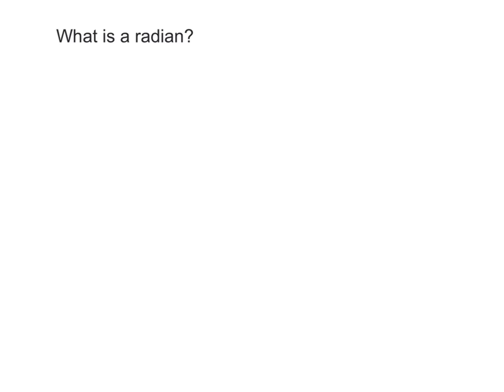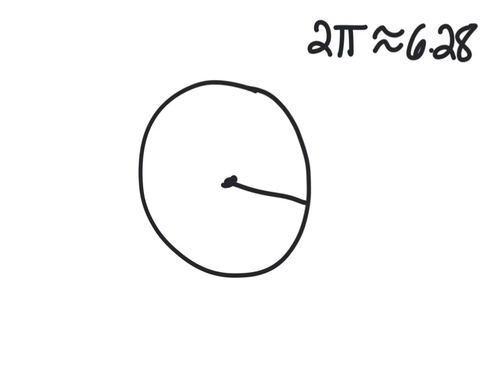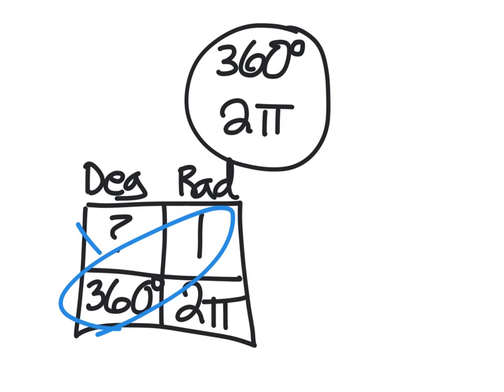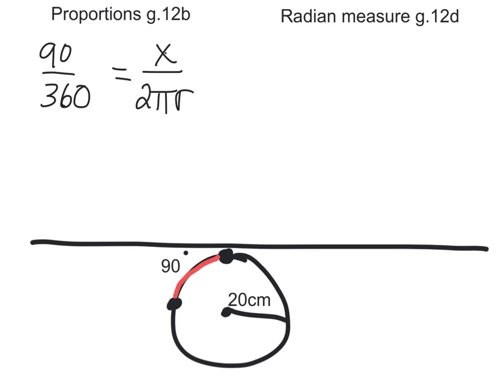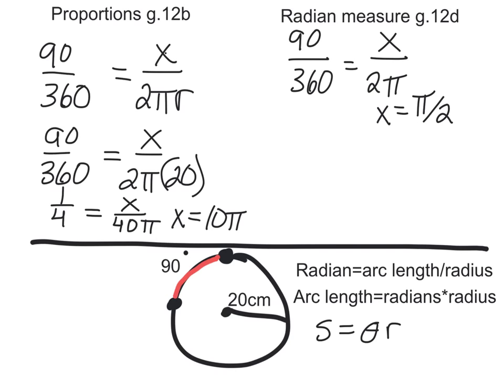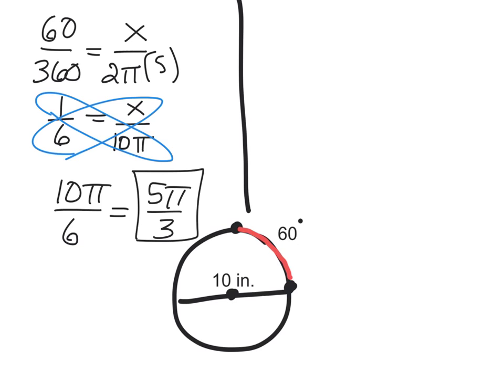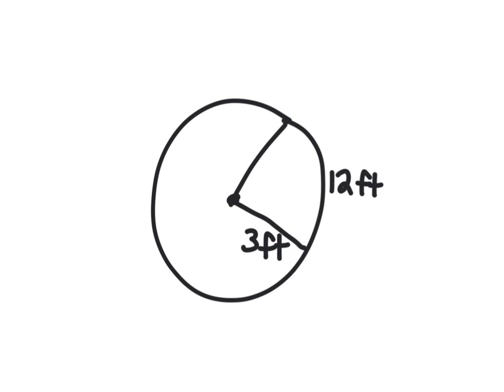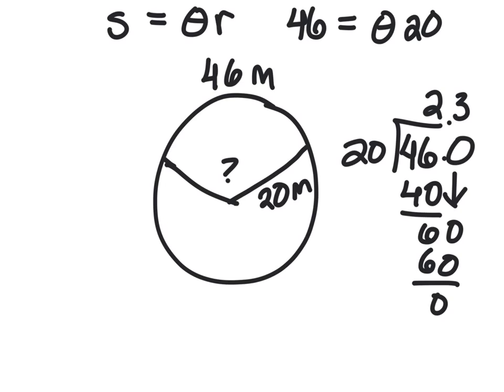arc length and radians